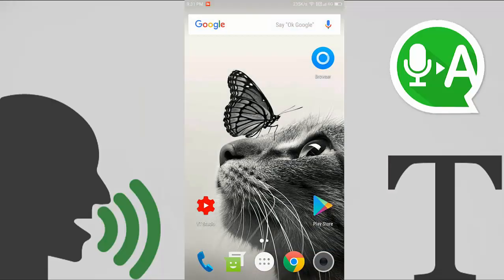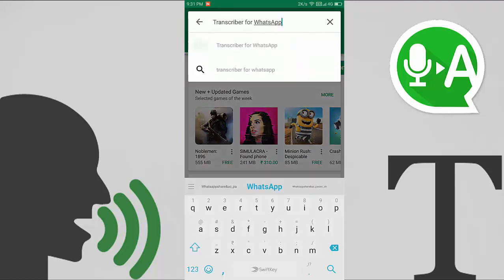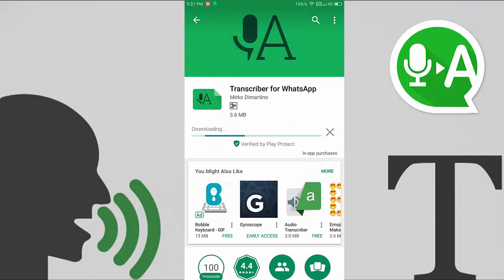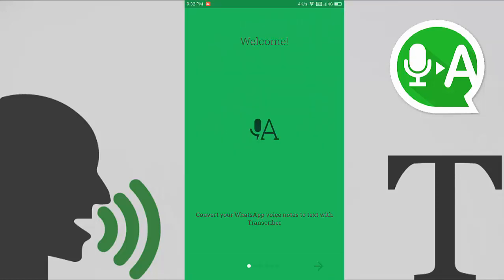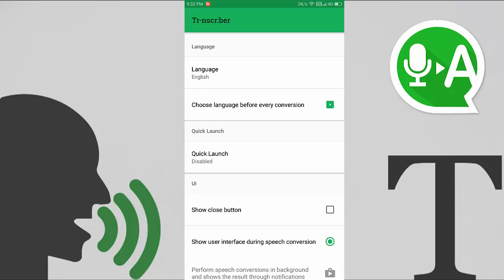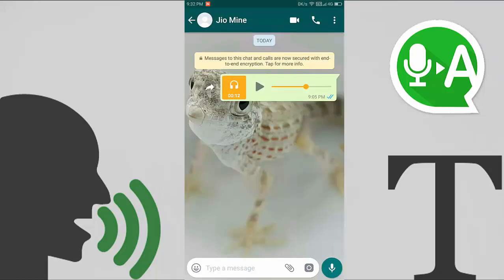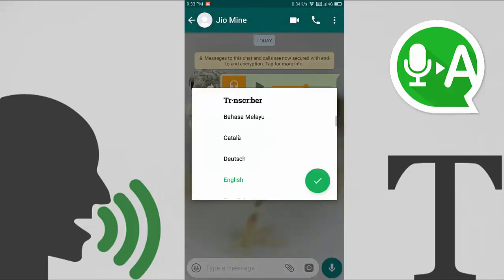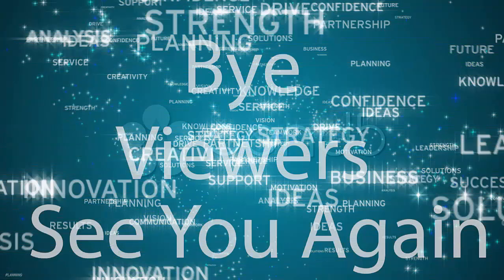How to Convert WhatsApp Voice Messages to Text (New Way)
Convert WhatsApp Voice Messages to Text
Convert WhatsApp Voice Messages into Text
If you want to like page and follow click on these links. :)